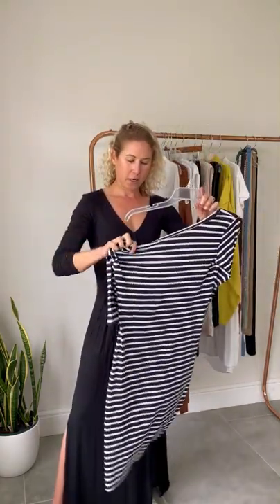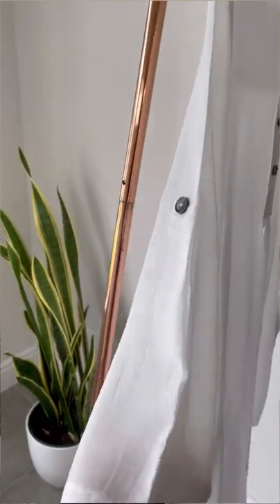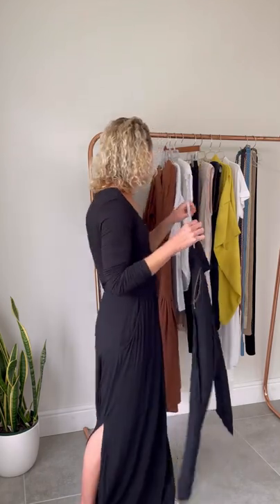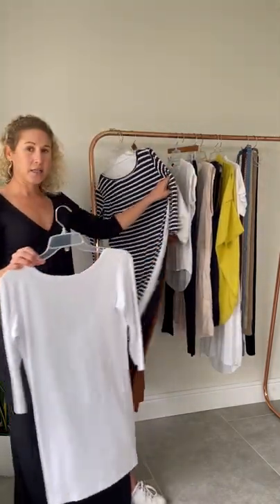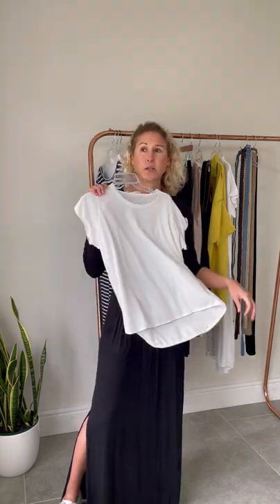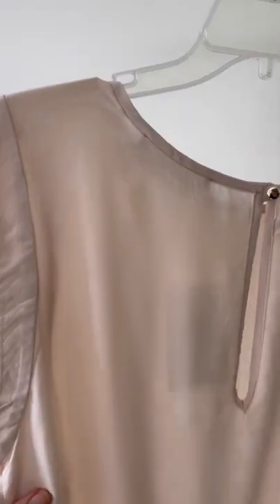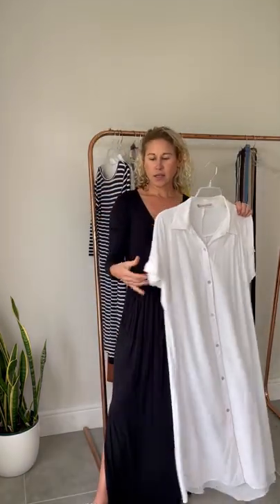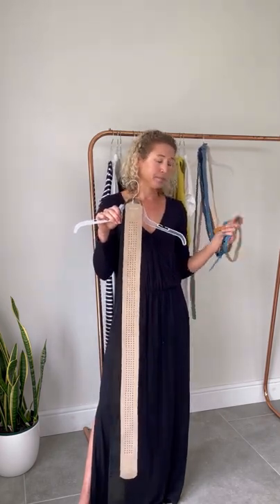SS2022 Drop ONE Video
Nadia, founder and designer at LABEL Collections takes you through the Spring Summer 2022 first drop for the Collection.